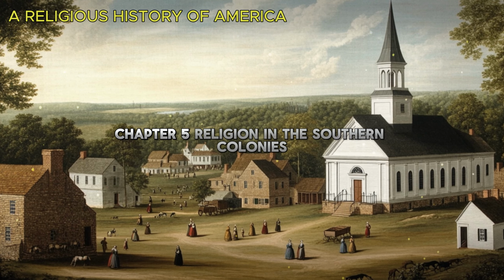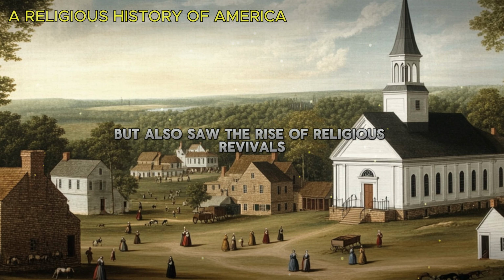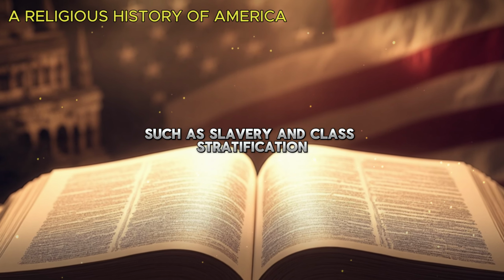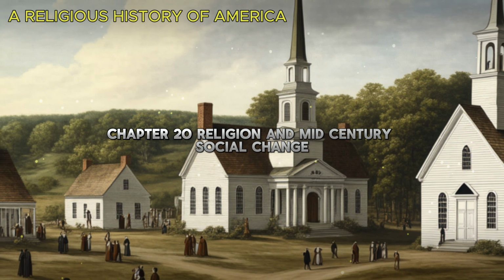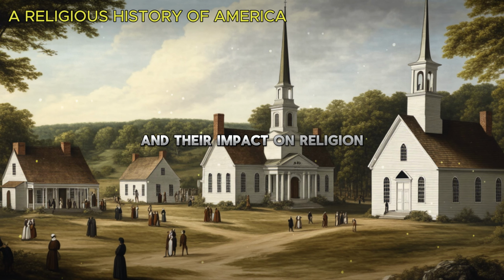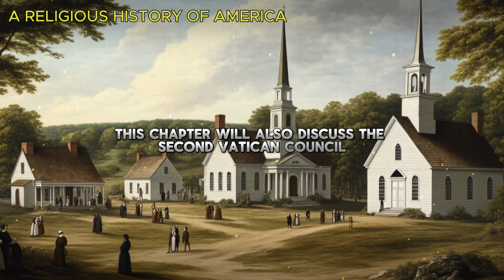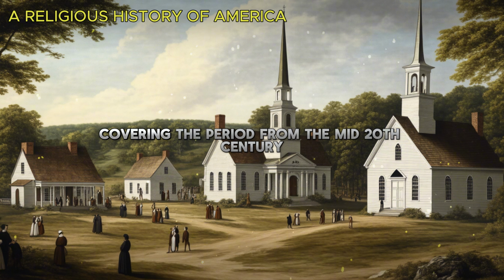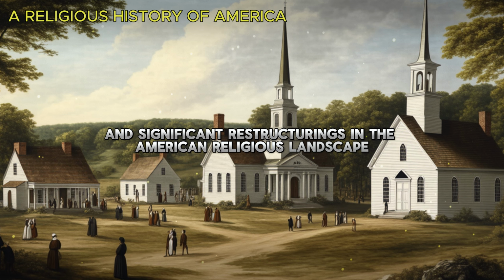The Secret Behind "A Religious History of America": The History of American Religion Revealed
Welcome to our in-depth analysis of the book "A Religious History of America"! In this video, we will explore "A Religious History of America", a classic work that will help you better understand the History of Religion in the United States.

This video will give you an overview of the main content of "A Religious History of America", from the first chapters exploring the origins of religion in America, to the in-depth analysis of the development and diversity of the History of Religion in the United States over time. We will review important topics covered in "A Religious History of America", such as the role of religion in the formation of national identity, religious debates and conflicts, and the influence of the History of Religion in the United States on modern American society and culture.

Whether you are a student, researcher, or simply someone who loves to learn about American Religious History, this video will be a useful resource to help you access and grasp the core knowledge from the book "A Religious History of America". Let's explore American Religious History through the lens of this work!
History of America
American religion